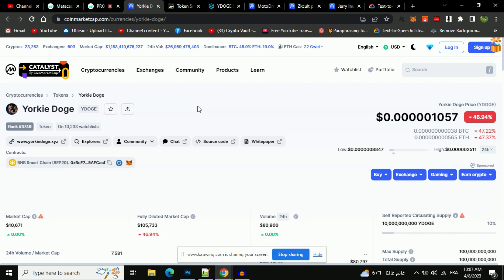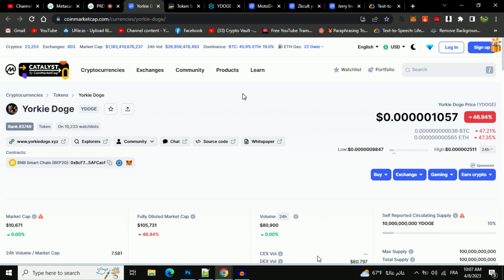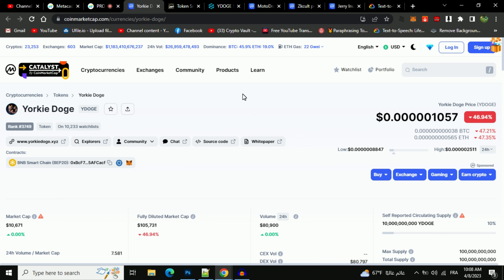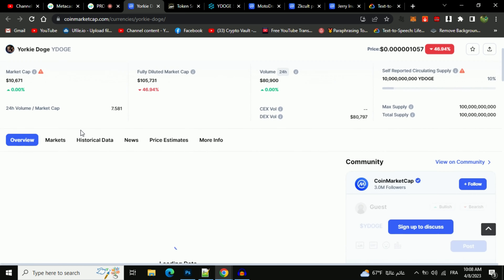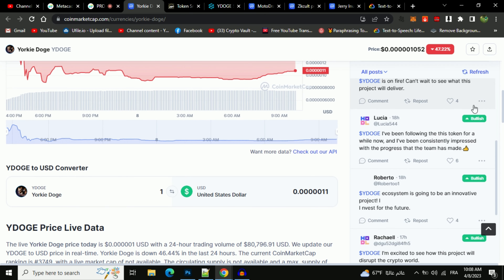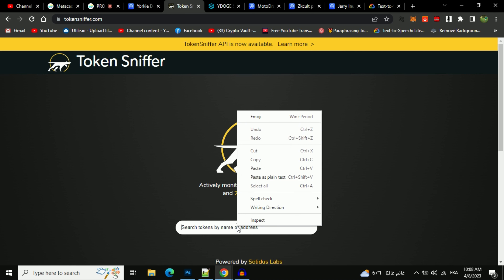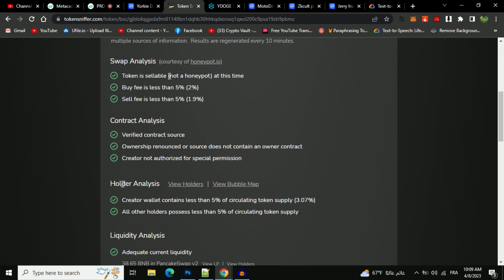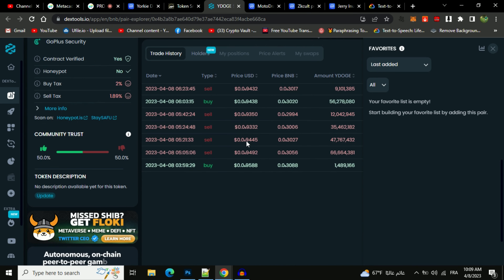SCAM or LEGIT? Is Yorkie Doge Token a Scam? Checking $YDOGE Token for Fraud (2023)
In this video, I am going to share that Yorkie Doge (YDOGE) Token is legit or a scam. I have made vidYorkieDoge  based on online data, I am not a financial advisor investing in crypto at my own risk.